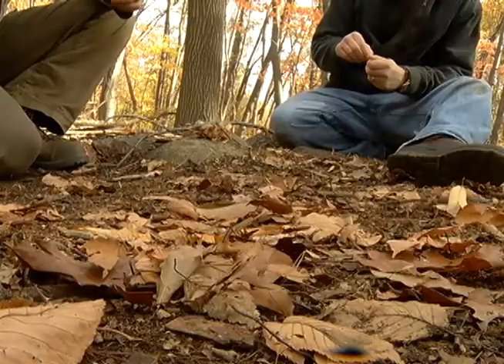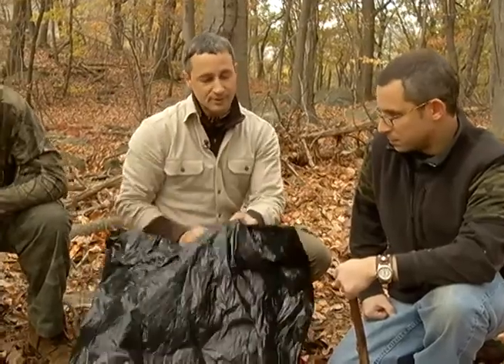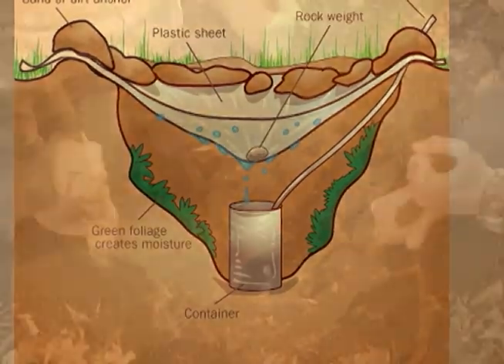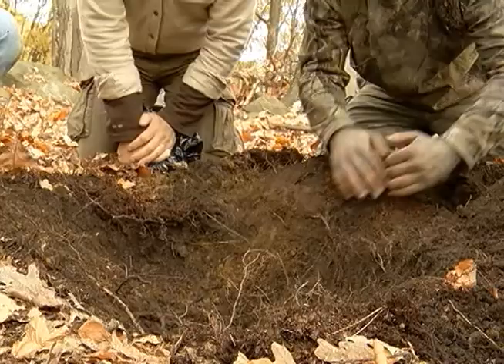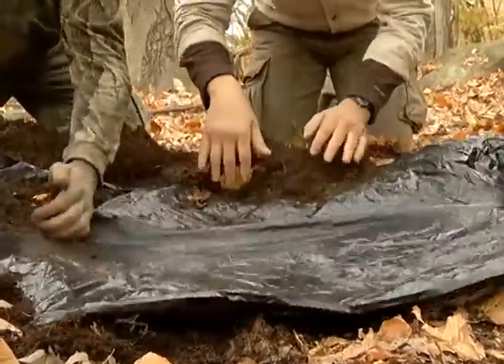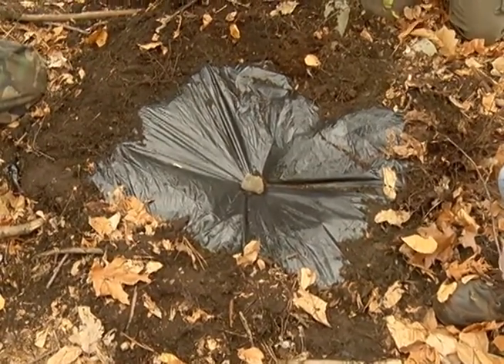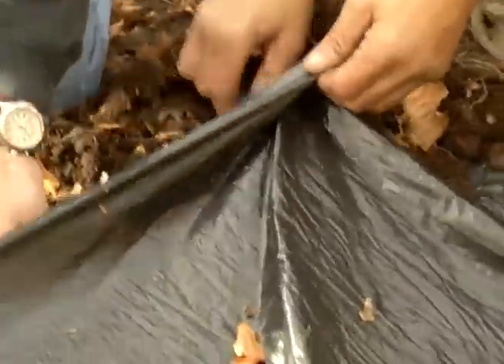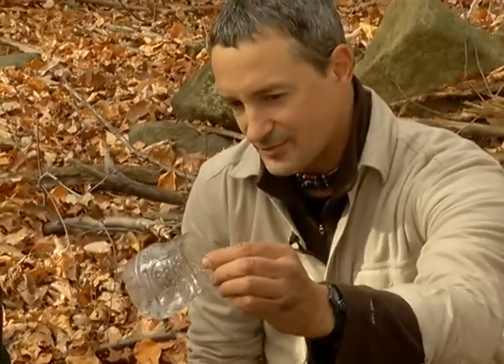The Path to Survival Series Part 2 Water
Path to Survival Part 2 : Water
Join original series creator Jim Freni as he learns the second "Arrow" on the "Path to Survival"; Finding and sterilizing "Water" with Mountain Scout Survival School Founder and survival expert Shane "White Feather" Hobel.
Produced by Jim Freni,Videography by Bill Husted, Editing & Sound Design by Bill Husted & Jim Freni